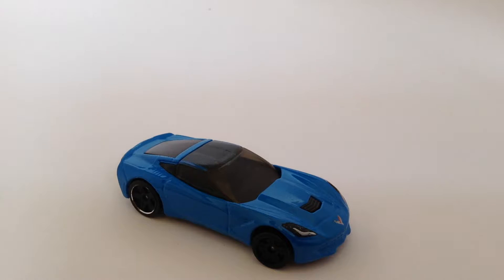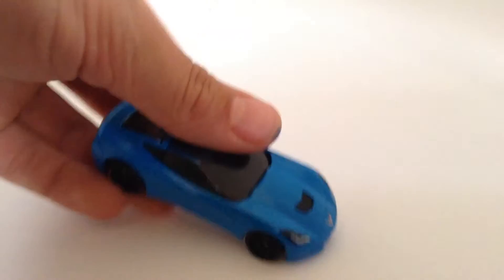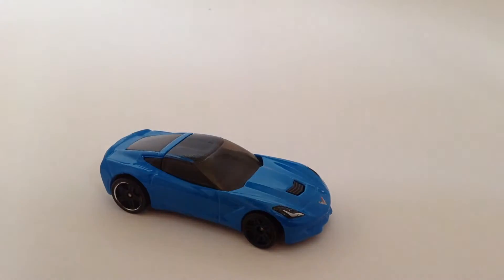Diecast Direct chevy corvette review